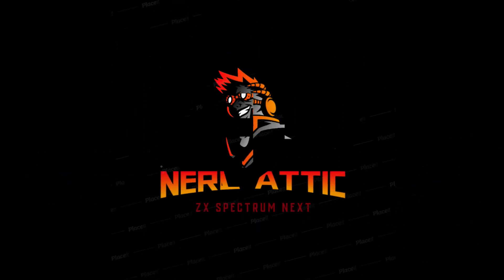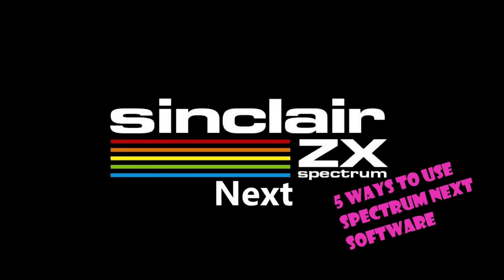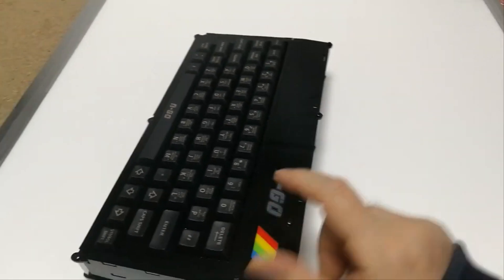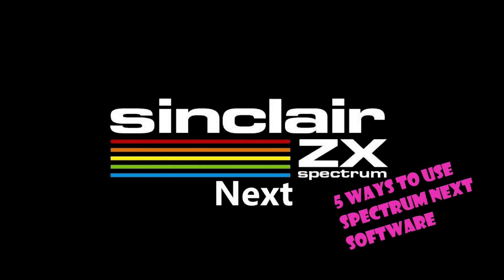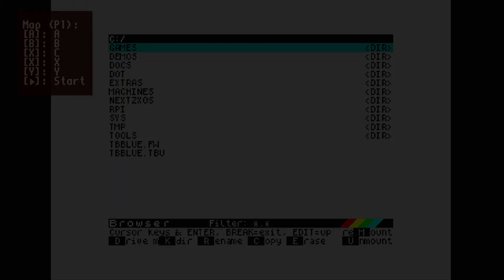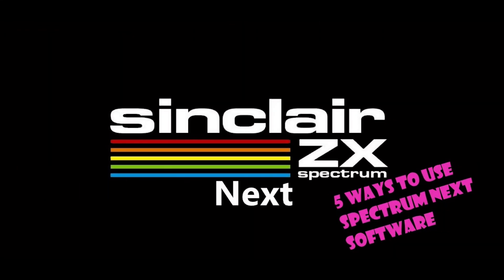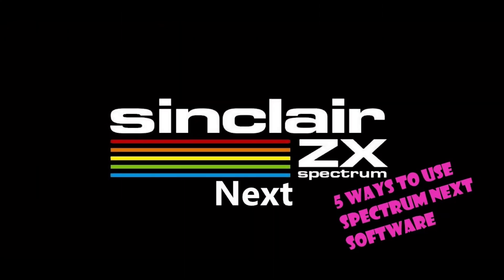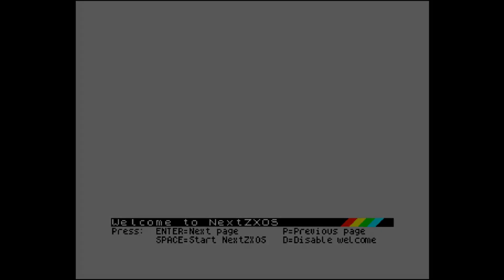Spectrum next top5 ways to use next software on alt hardware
Nerd Attics Top5 ways to use Next software on alt option hardware
Hi guys new little top 5 video on the spectrum next options for hardware
Available hope you guys enjoy it please remember to subscribe to be in for a chance to win the spectrum + we at 217 at the mo again many thanks for all the support and comments